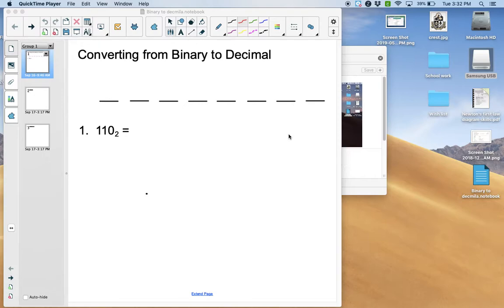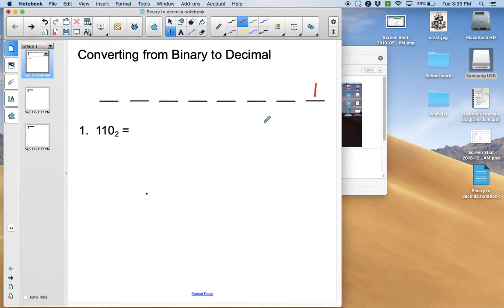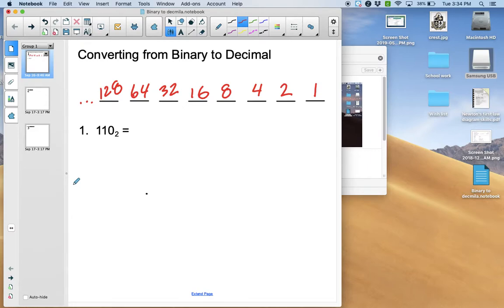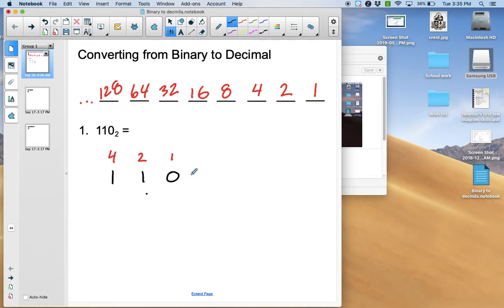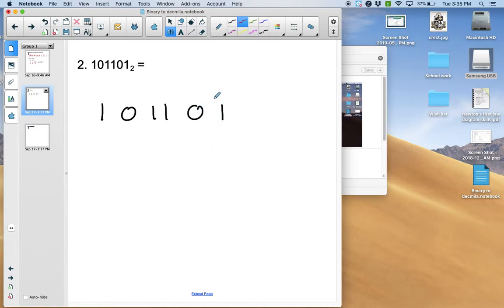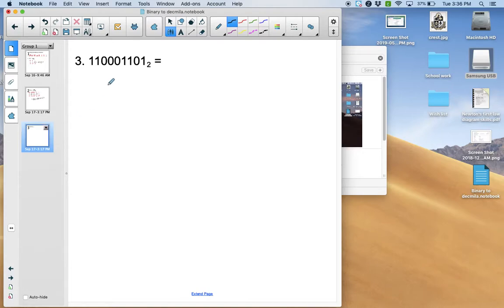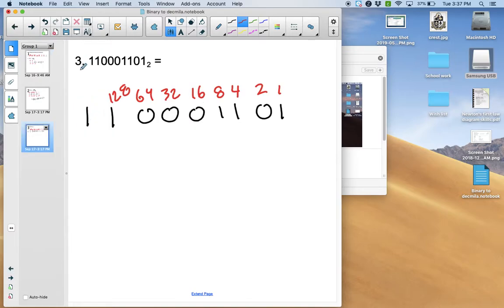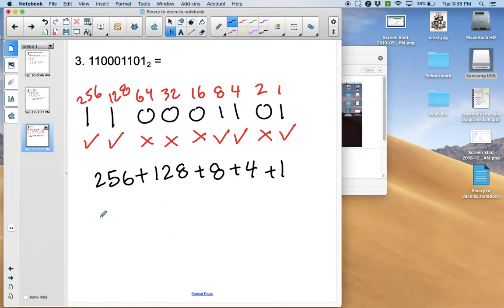Converting Binary to Decimals